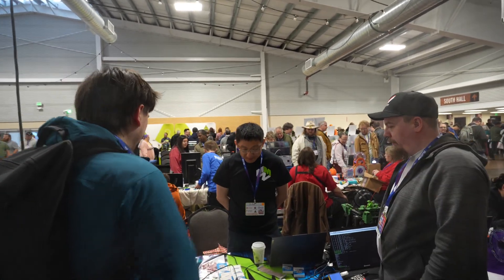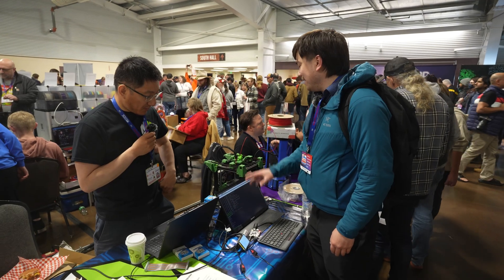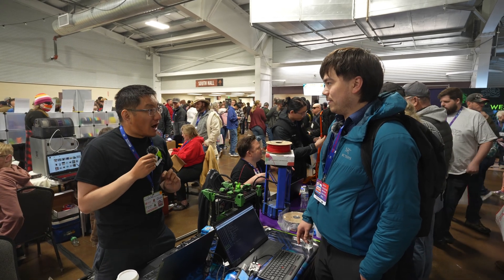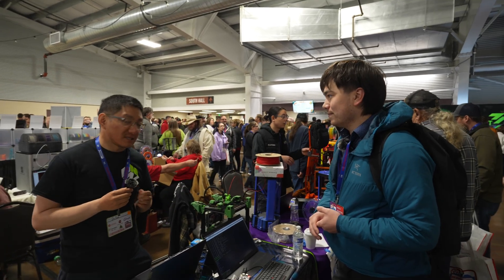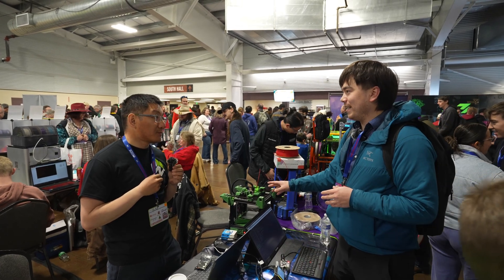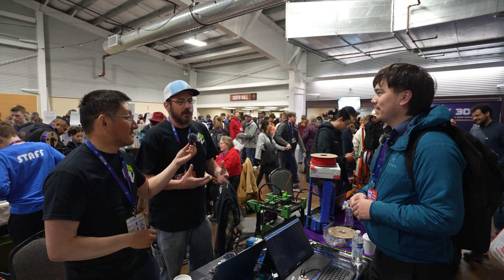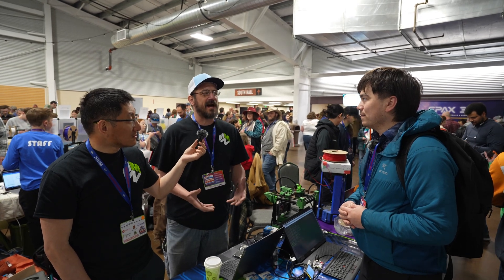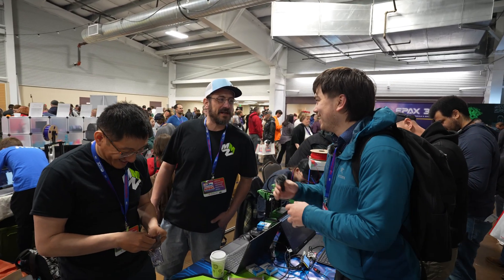How to Add an AI Processor to Your 3D Printer (RMRRF 2024 - Interview 1)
Libre Computer Alta AI Single Board Computer
Libre Computer La Frite Single Board ($20, no AI chip)

Today's Watch:

Sovol SV-08
Bambu Lab A1 P1P P1S X1C
Creality Edner 3 K1 K2